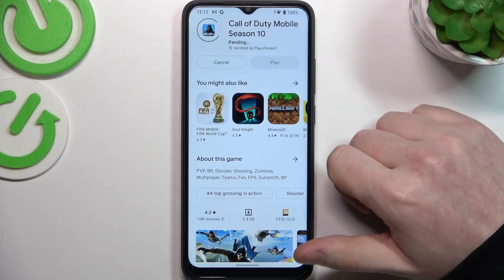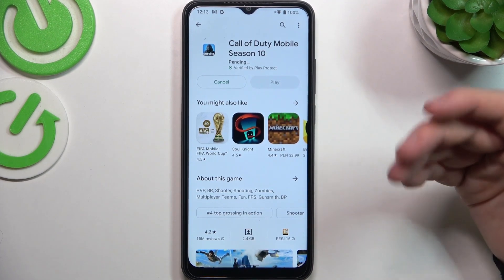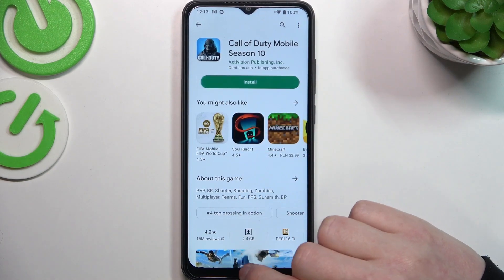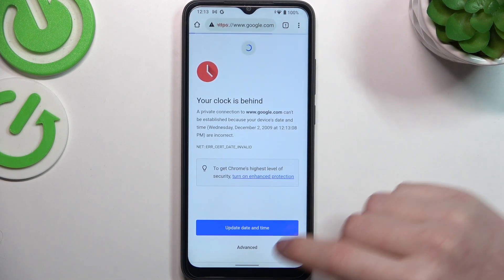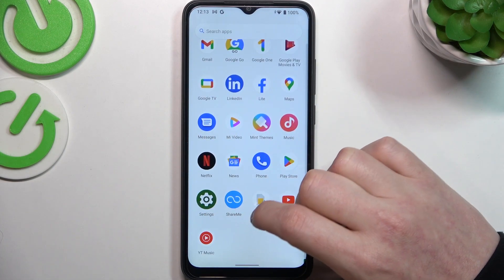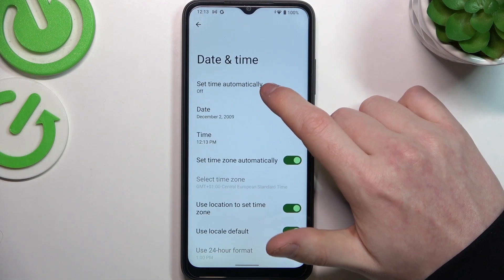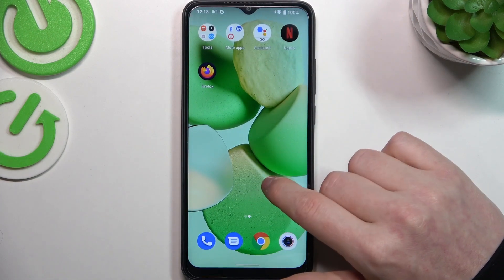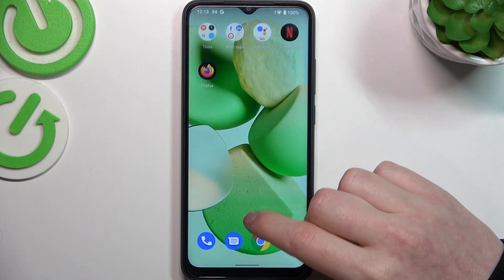How to Fix Internet Problems on XIAOMI Redmi A1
Find out more info about XIAOMI Redmi A1:
If you can't browse the internet freely, you see that you have a very weak signal on your XIAOMI Redmi A1, then watch this tutorial. Our expert will show you a very simple trick to solve your internet problem immediately. Visit our YouTube channel if you want to know more about XIAOMI Redmi A1.

How to fix Internet problems on XIAOMI Redmi A1? How to fix problems with network on XIAOMI Redmi A1? How to improve network signal on XIAOMI Redmi A1?